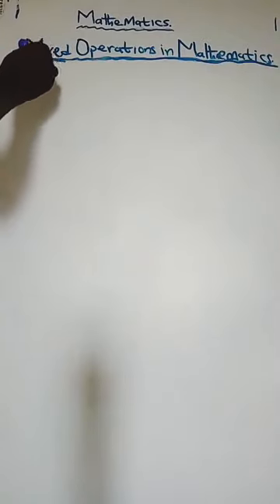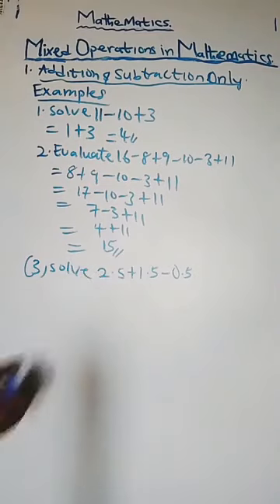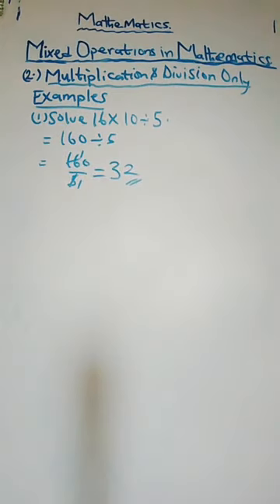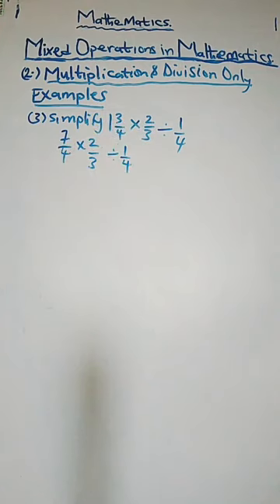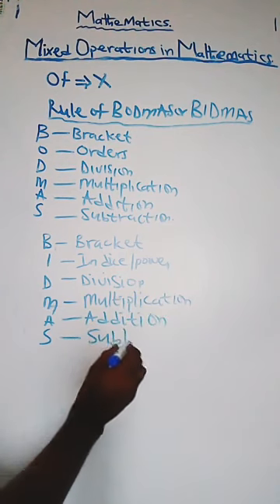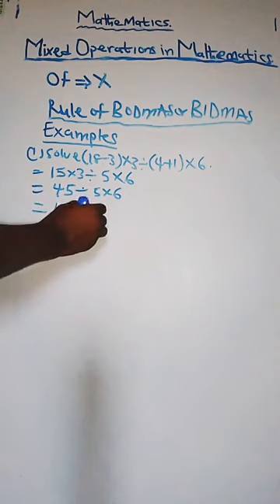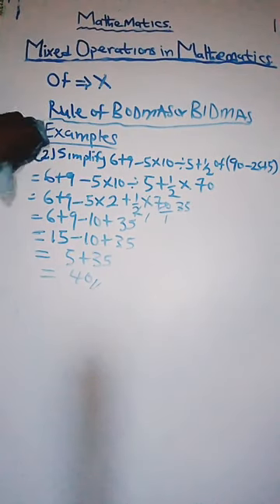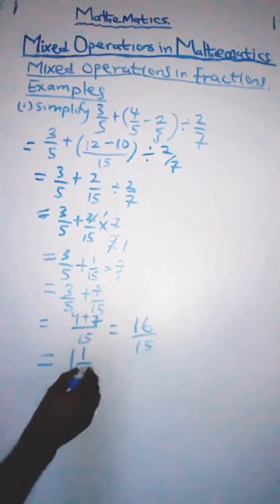Expert Guide: Mixed Operations with Whole Numbers, Decimals, and Fractions.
Unlock the Secrets of Mixed Operations with Our Expert Guide

Discover the ultimate resource for mastering mixed operations involving whole numbers, decimals, and fractions. Our comprehensive guide is designed to enhance your mathematical prowess, whether you're a student aiming for academic success or an educator seeking to elevate your teaching methods.

In this expert guide, you'll find:

Whole Numbers and Beyond: Delve into the fundamentals of working with whole numbers, and explore advanced techniques that will empower you to tackle complex calculations effortlessly.

Decimal Domination: Gain a deep understanding of decimals, including rounding, addition, subtraction, multiplication, and division, with practical examples and step-by-step instructions.

Fraction Fundamentals: Unlock the world of fractions with confidence. Learn to simplify, add, subtract, multiply, and divide fractions like a pro, with real-world applications for everyday life.

Mastering Mixed Operations: Seamlessly combine whole numbers, decimals, and fractions to solve intricate problems. Our guide provides in-depth strategies and practice exercises to sharpen your skills.

Real-World Applications: See how mixed operations are used in real-life scenarios, from managing finances to solving complex engineering problems, and elevate your problem-solving abilities.

Expert Tips and Tricks: Benefit from expert insights and time-saving techniques that will make mixed operations a breeze.

Boost Your Grades: Students, improve your academic performance with this resource, ensuring success in tests and exams.

Enhance Your Teaching: Educators, take your teaching to the next level with our comprehensive guide. Engage and inspire your students with clear explanations and engaging exercises.

Unlock the potential of mixed operations with whole numbers, decimals, and fractions today. Whether you're a student or educator, this expert guide will equip you with the knowledge and skills needed to excel in mathematics. Start your journey towards mathematical mastery now!